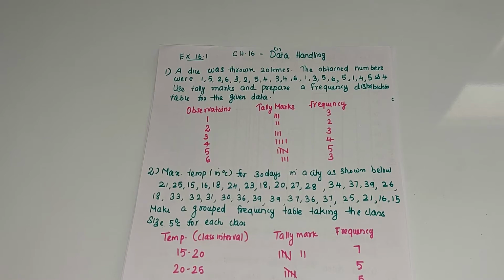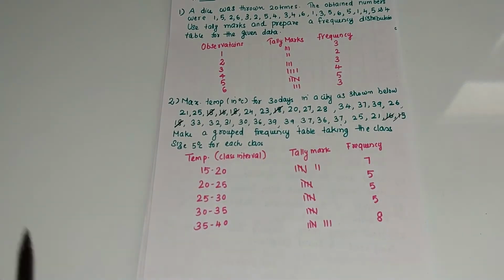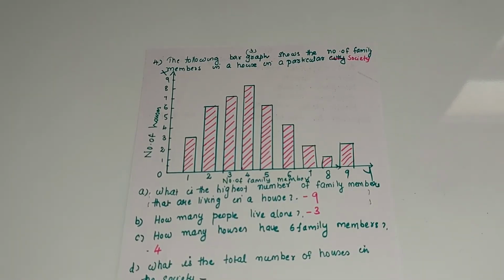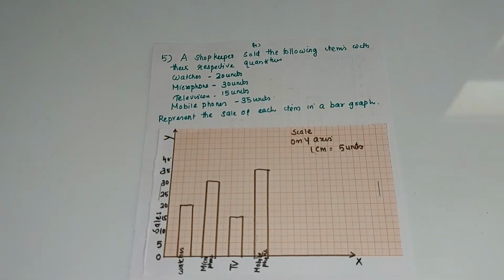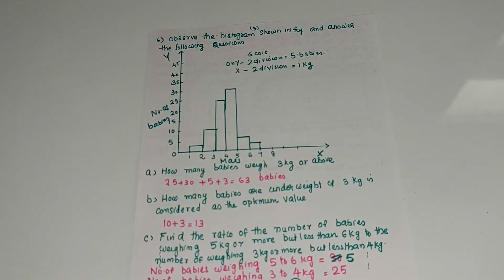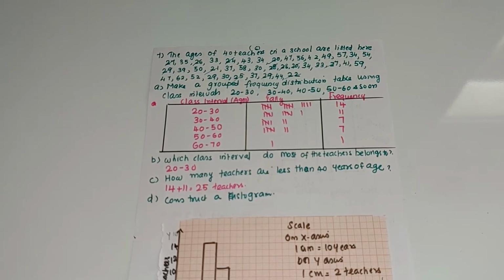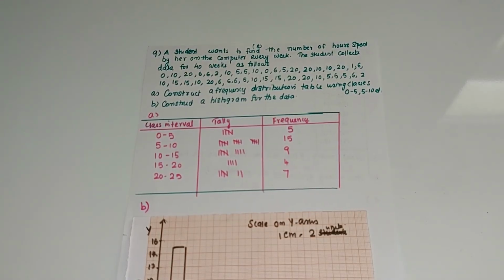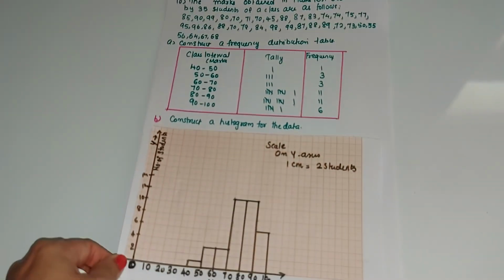MATHS ACE BY PEARSON FOR GRADE 8 _CH.16_DATA HANDLING_EX.16.1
Hi students
I hope this class will help you.
This is a non-profit channel, your like and subscription is my motivation to upload more videos.
Thanks